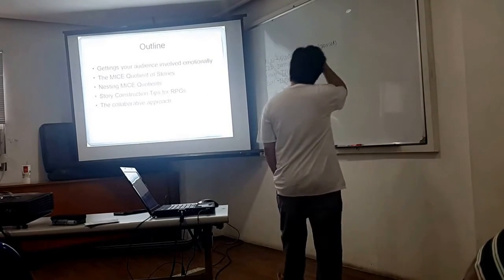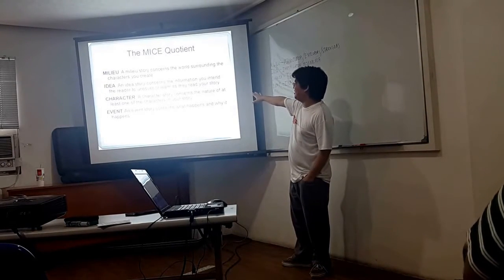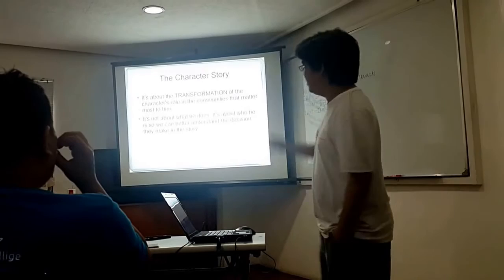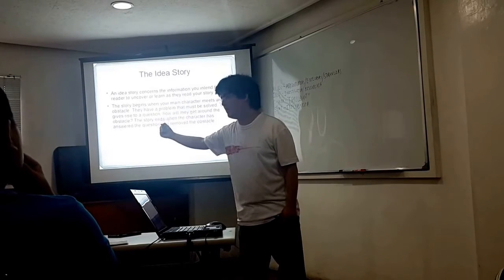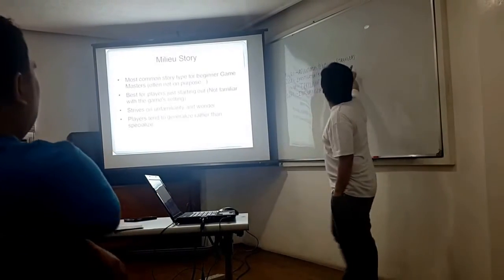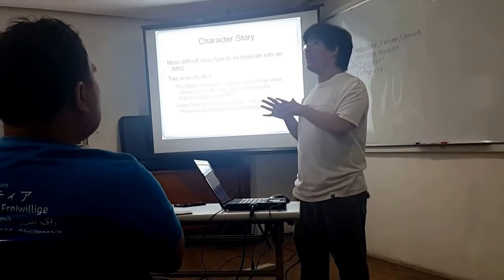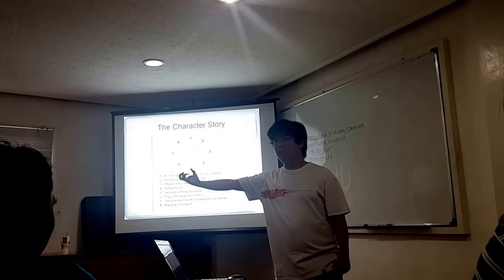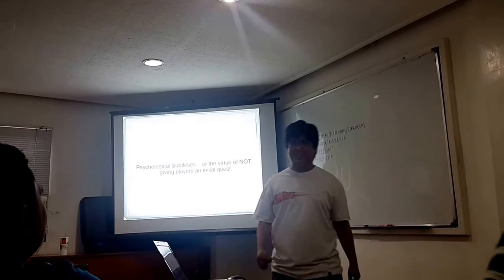The Story is the Game - Jay Mata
Jay Mata's talk on story structure and RPGs, Talk given at Gamers and GMs Feb 2016 Mini Conventionheld at Languages Internationale at Makati city Philippines.